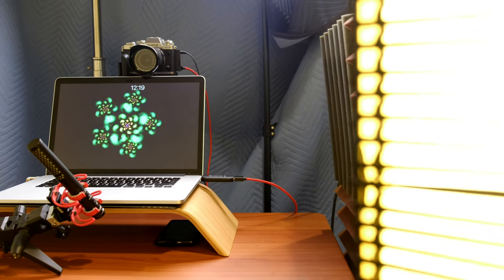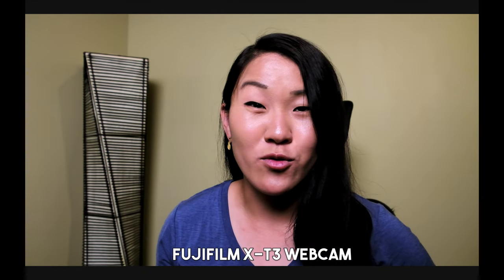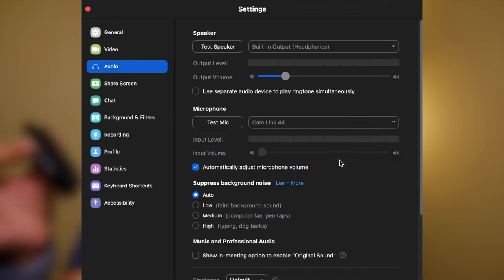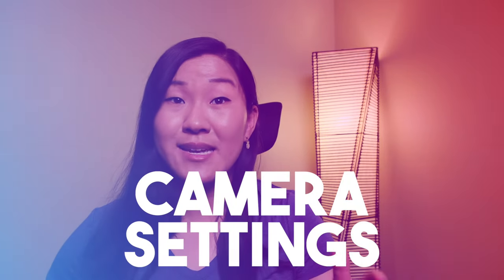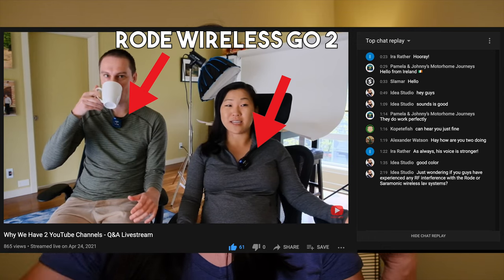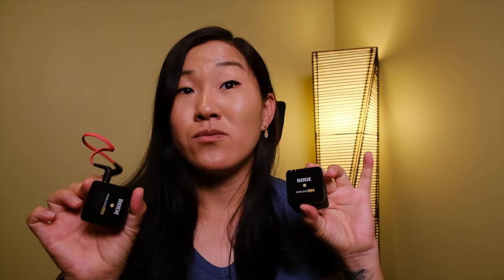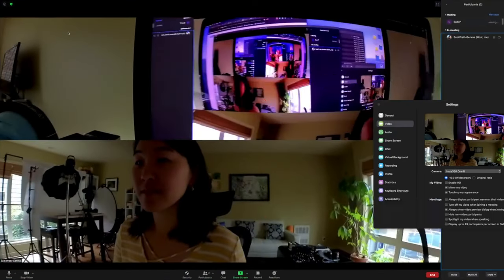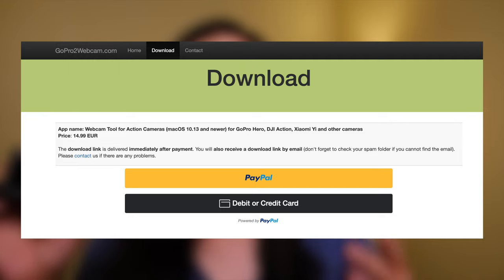Webcam Alternatives to LOOK and SOUND Better on Zoom and Livestreams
Want to improve your laptop computer's webcam quality for podcasts, Zoom, or FaceTime? Here are 6+ ways to get better webcam quality including the best Zoom camera and microphone setups. These setups work for conference calls, podcasts, or livestreams.

▶ CHAPTERS // TIMESTAMPS
0:00 - Intro
1:00 - Webcam #1 - El Gato Cam Link + Fuji X-T3
2:35 - Camera settings
2:55 - Lighting
3:26 - Microphone #1 - Rode NTG
6:00 - Microphone #3 - Rode VideoMicro
6:38 - Microphone #4 - Rode Wireless Go II
8:00 - Microphone #5 - Deity V Lav Lapel Mic
9:41 - Webcam #2 - GoPro Hero 9
11:28 - Webcam #3 - Insta360 One R
13:39 - Webcam #4 - DJI Osmo Action
14:11 - More Setup Details
15:41 - Room Soundproofing